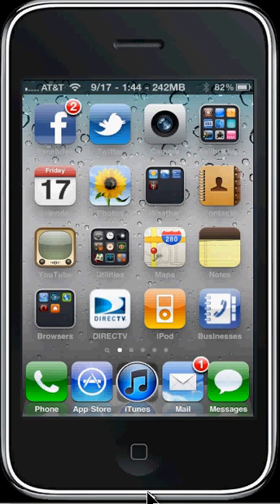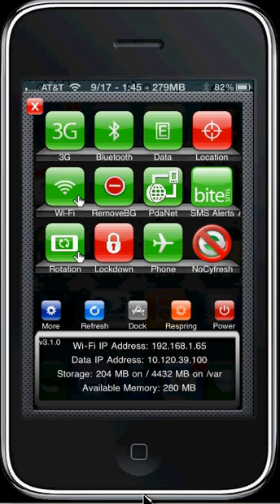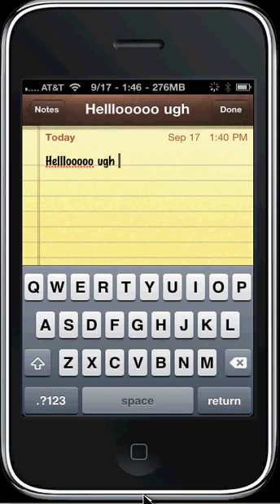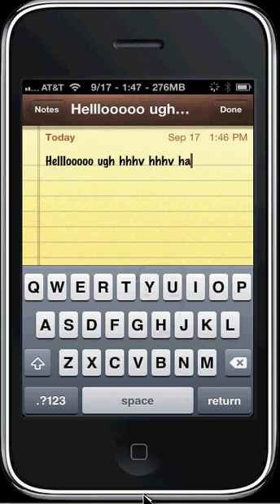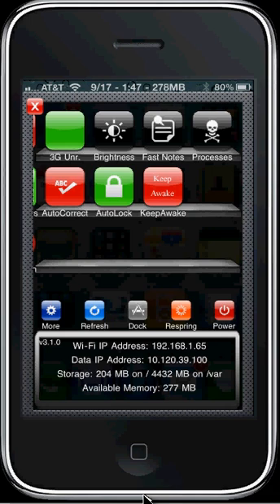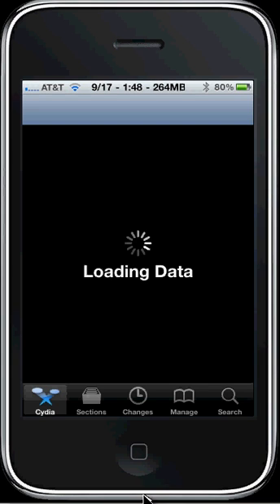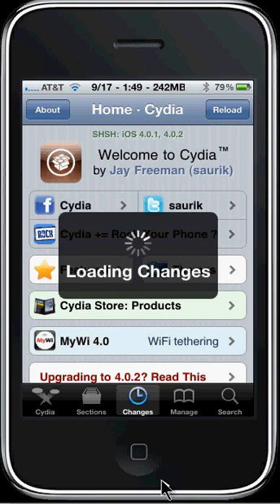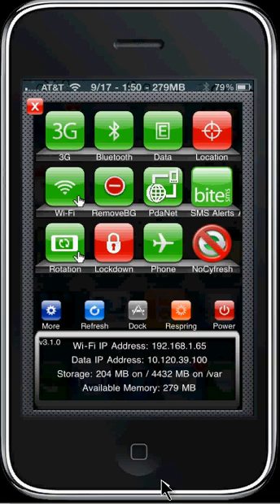Top 5 SBSettings Toggles 2010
Hey guys here are my top 5 sbsettings toggles, let me know if you need any more information or help with anything...

-Autocorrection
-auto lock
-keepawake
-No Cyfresh
-removebg